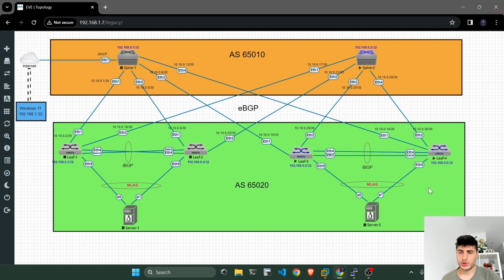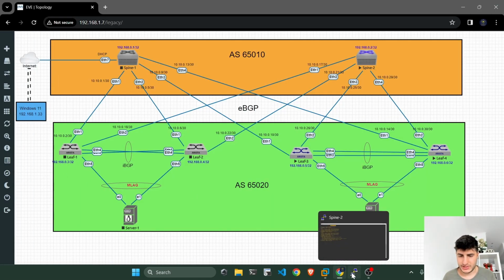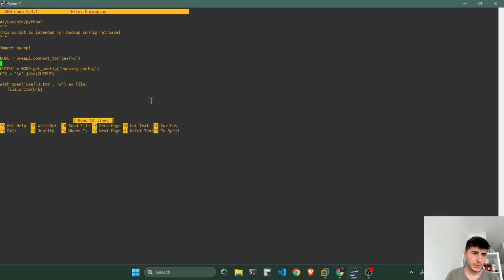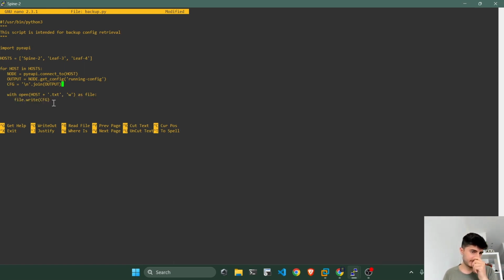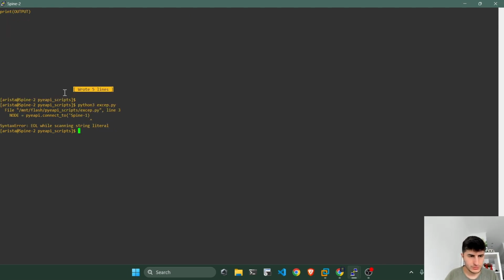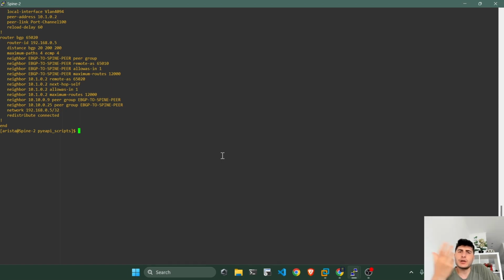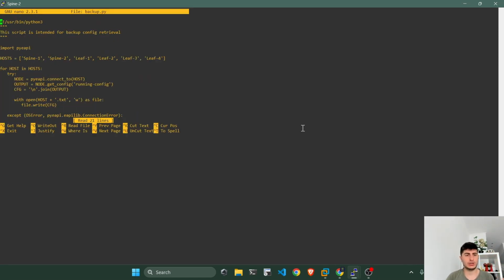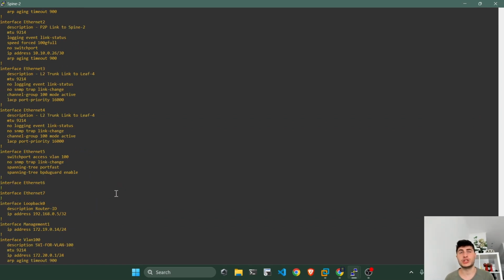Arista Automation & Programmability Part 6 - Constructing a basic configuration retrieval script